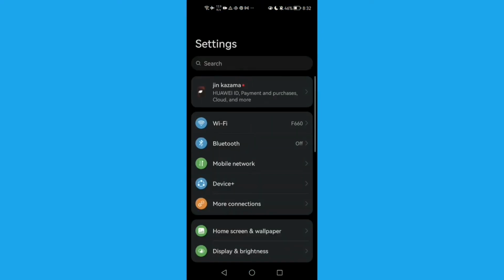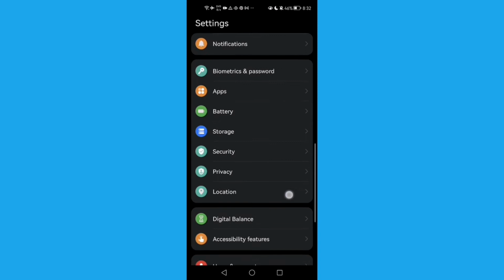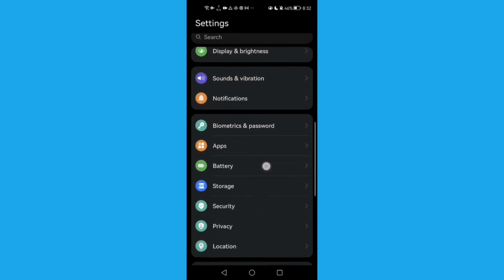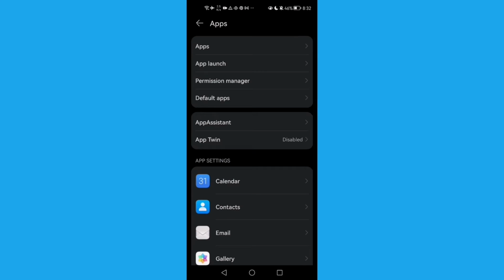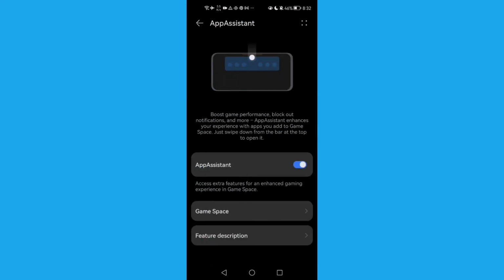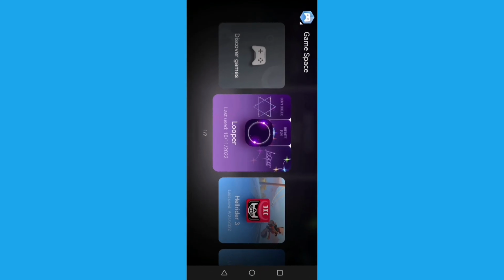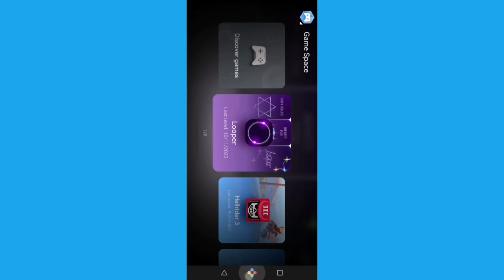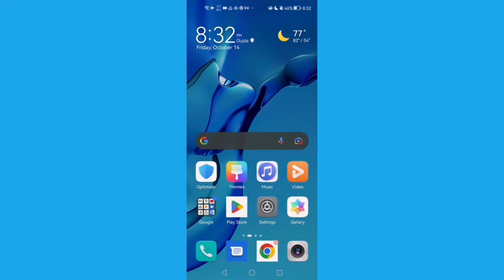How to Enable Game Space on Android Phone